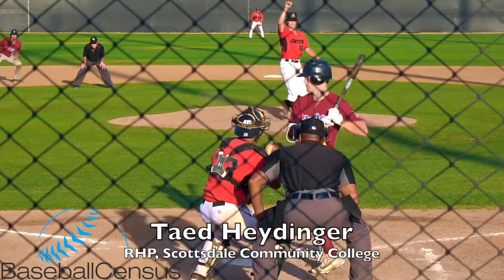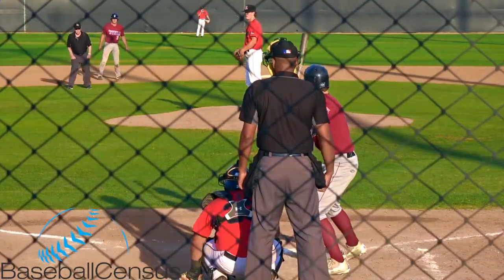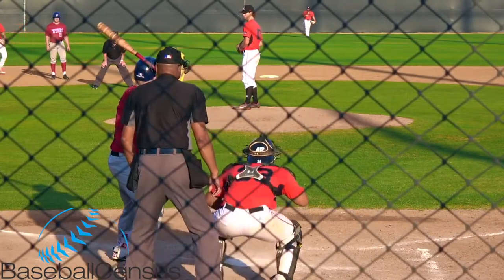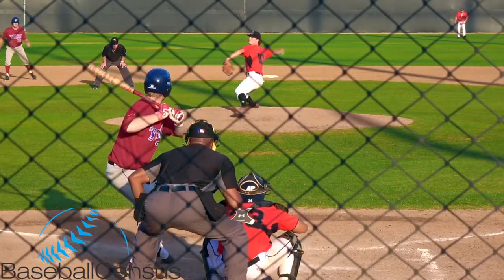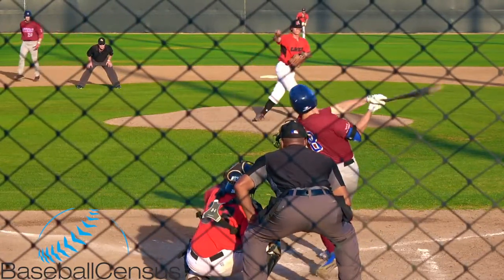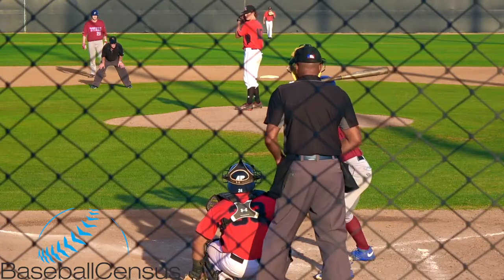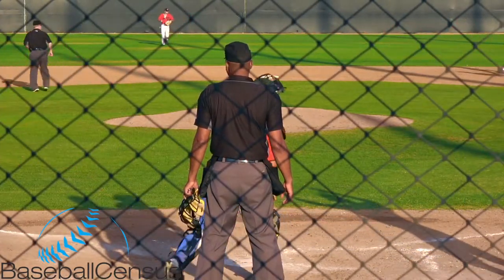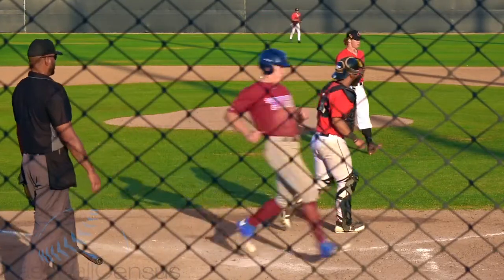Taed Heydinger, RHP, Scottsdale Community College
Scottsdale Community College RHP Taed Heydinger (Bayfield, Colo. / Bayfield HS) pitches in relief during a June 20, 2018 California Collegiate League summer college baseball game for the So Cal Catch at home in La Mirada, California against the Santa Barbara Foresters.

For more baseball prospect news and information, covering junior colleges, college baseball, the MLB Draft, and ranging all across the minor leagues, please visit Baseball Census at our home

Baseball Census is proud to provide the highest quality, most in-depth publicly available video coverage of minor league baseball prospects across all levels and affiliates from all thirty Major League organizations. We cover minor league prospects all across the country and all year round, from spring training through the full summer season and on into fall instructional leagues and the Arizona Fall League. In our first calendar year alone, Baseball Census published game and scouting videos of more than 1,500 minor league prospects across all levels — from Triple-A to rookie leagues — and all leagues and locations — from the International League to the Arizona League. We’re increasingly focused on publishing prospect video of amateur (high school, junior college, college) baseball prospects ahead of the MLB Draft, now, too.

All of our videos are shot in 1080p high definition and edited down pitch by pitch. We are on-location covering more than 200 games every year, too, and that allows us to publish deeper, longer, and more insightful scouting videos than the short, out of focus, and poorly-shot clips one typically finds on YouTube.

We publish between three and eight new baseball prospect videos every single day of the year — far more than any other outlet covering baseball prospects — and we’re proud to have produced 750,000 views and over 20,000 hours of watch time in just our first calendar year on YouTube. By the end of 2018, we’ll have published videos of nearly 4,000 different prospects from all 30 Major League organizations and dozens of amateur college baseball programs and summer league teams.

Regarding licensing, we encourage everyone to share the link to this video and/or embed it as is from the Baseball Census YouTube channel, but you may not ‘rip’ this video (i.e., download it from our YouTube channel) and re-upload it to your own YouTube channel, television show, video program, social media account, or elsewhere.